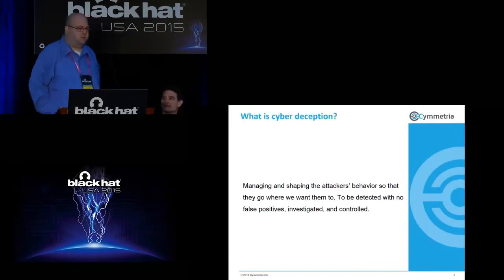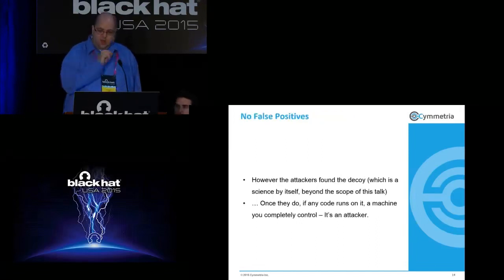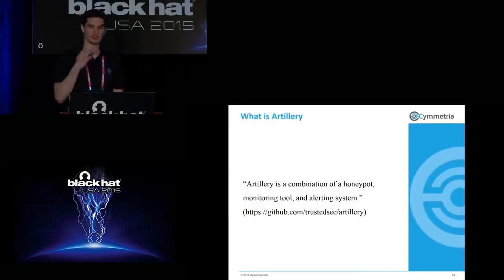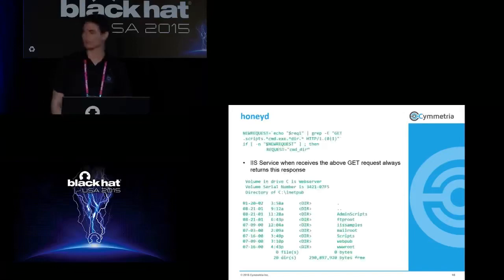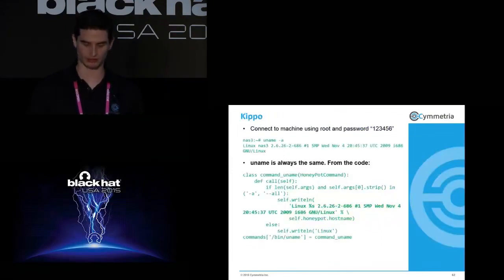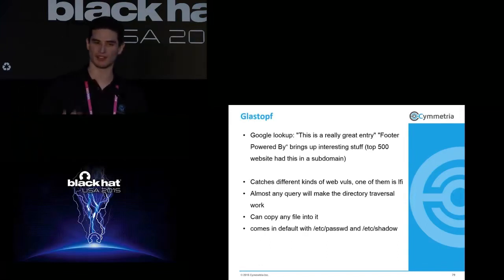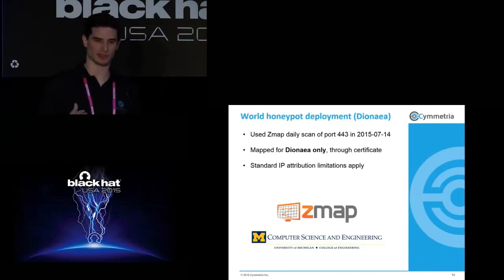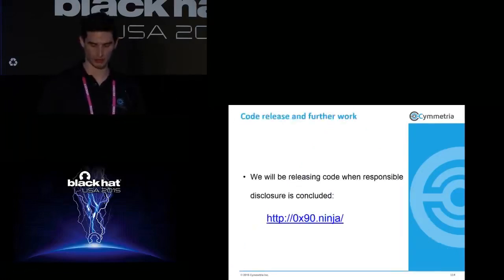Breaking Honeypots For Fun And Profit